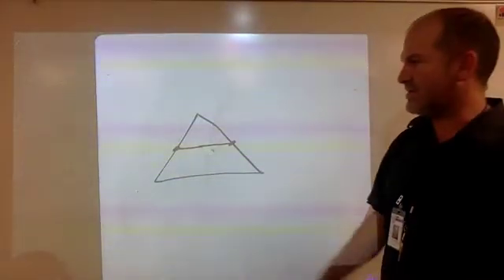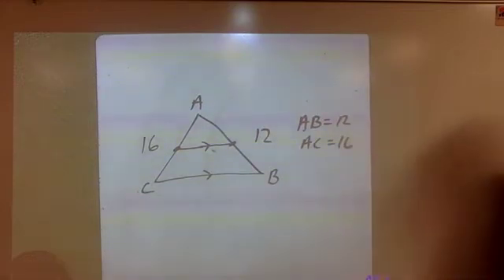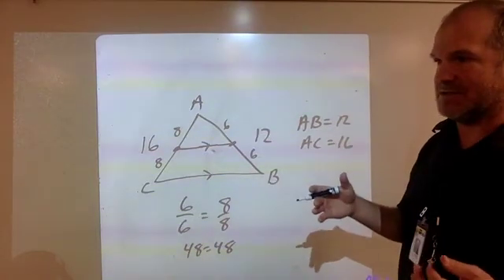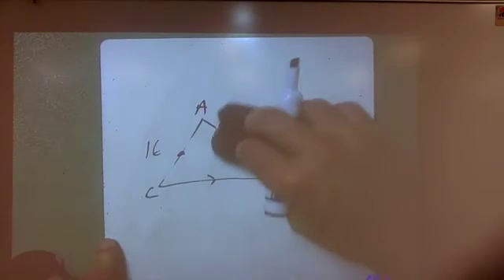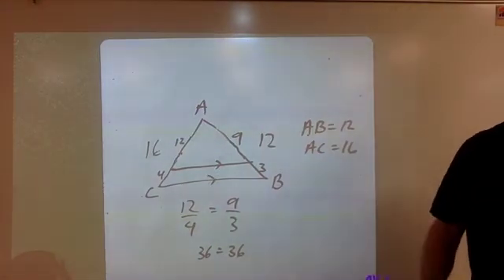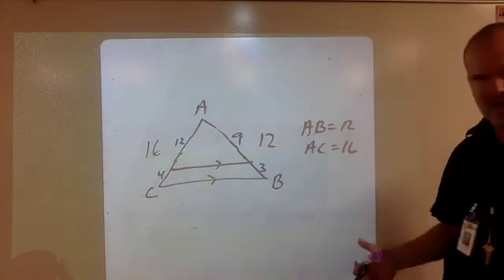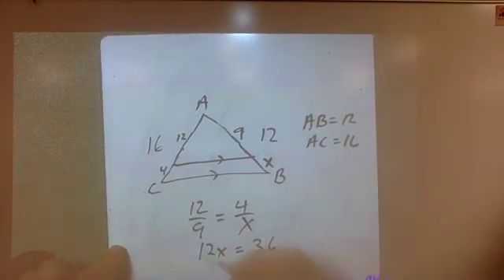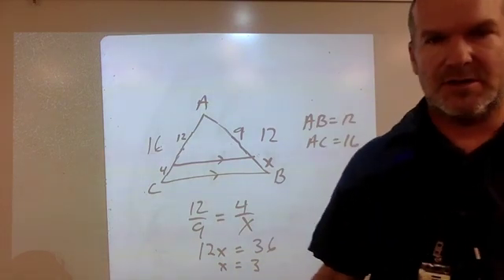Proportional triangle sides